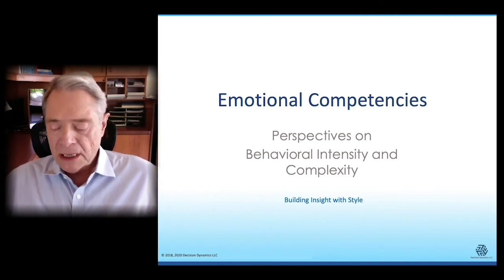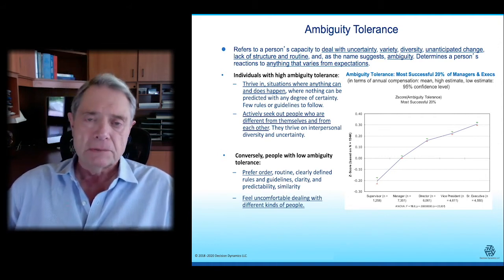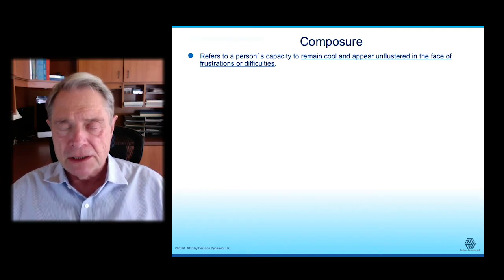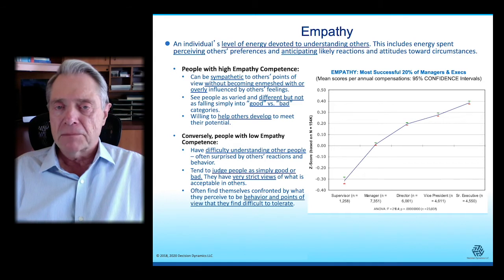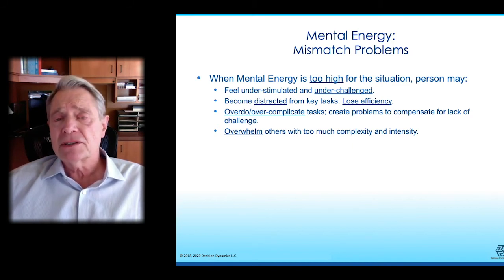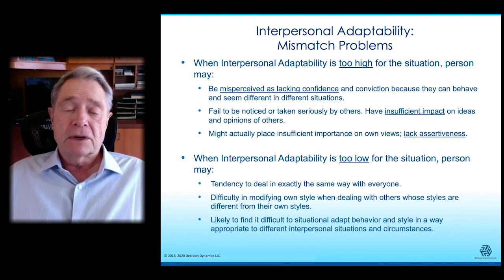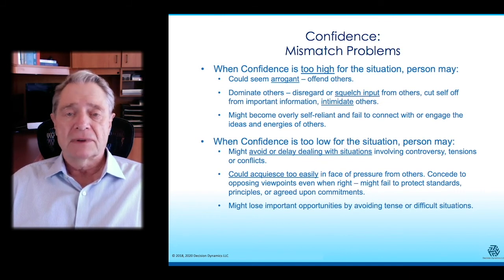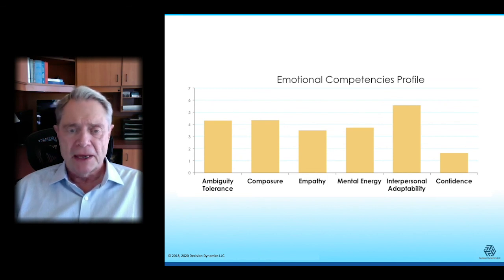Explorations in Emotional Competencies Final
In this video, Dr. Ken Brousseau presents a model of six important emotional competencies that affect how people experience situations and how people experience each other. Click on the timestamps below to go to specific places in the video.
00:19 Overview of content
00:34 Impact of Emotional Competencies
01:20 Putting the Insight Assessments to Work
01:50 What are Emotional Competencies?
02:12 Quick Summary of the Set of Six Emotional Competencies
04:00 The Emotional Competencies in Depth
04:25 Ambiguity Tolerance
10:20 Composure
12:52 Empathy
16:41 Mental Energy
20:01 Interpersonal Adaptability
24:46 Confidence
28:08 Sample Emotional Competency Profiles
28:26 Sample Profile 1
29:00 Sample Profile 2
30:41 Sample Profile 3
31:46 Sample Profile 4
33:11 Summary and Conclusion